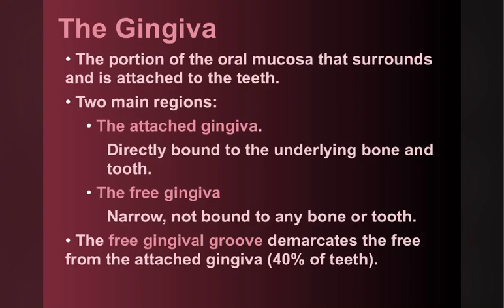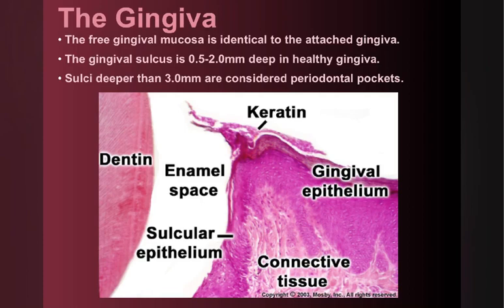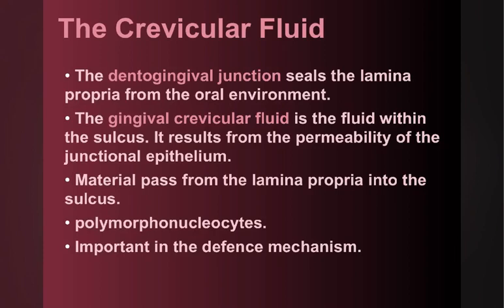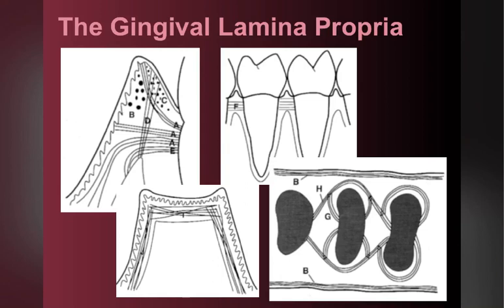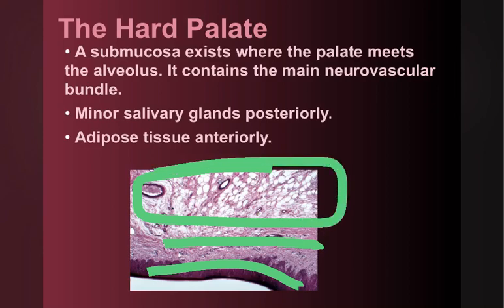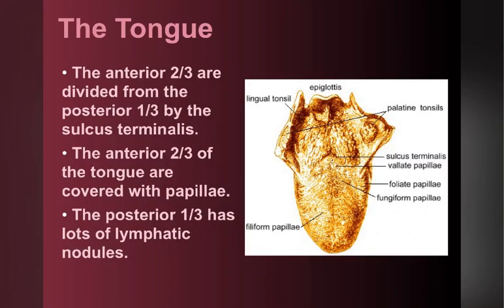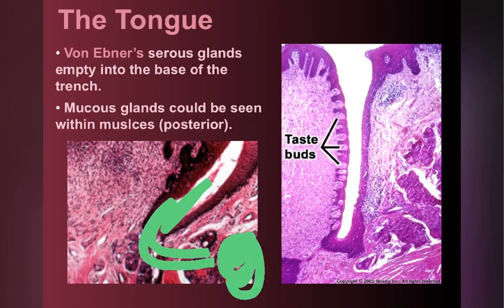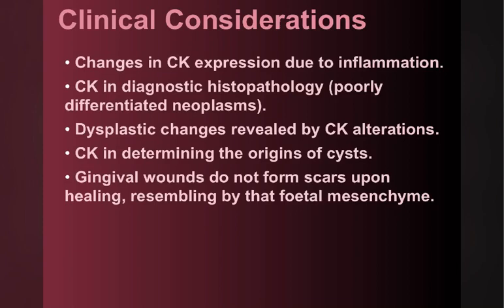Oral mucosa II theory lecture with voice narration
Acknowledgment: The original PowerPoint slides used in this video were prepared and put together by Dr. Rasha Abu Eid. I am so grateful to her for allowing me to use them for teaching purposes.